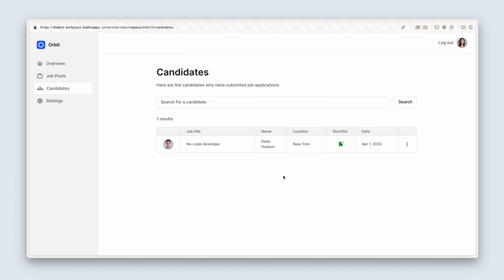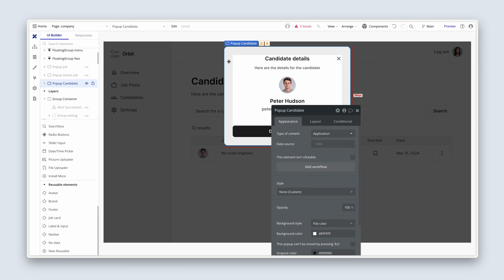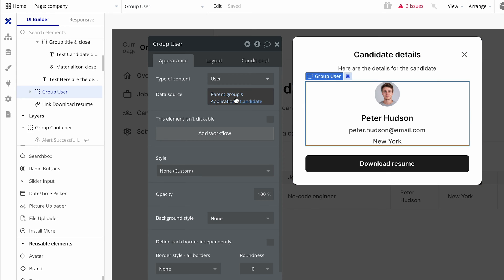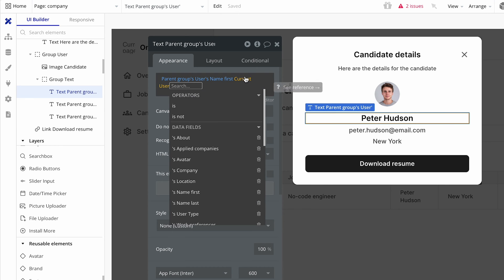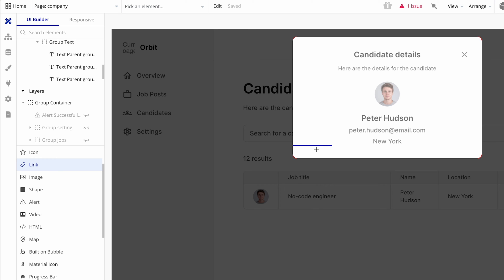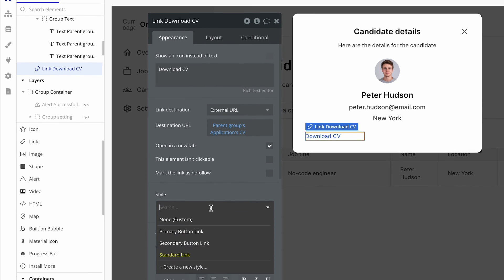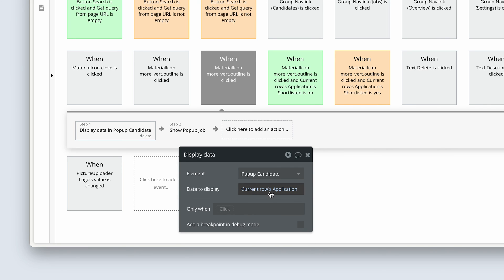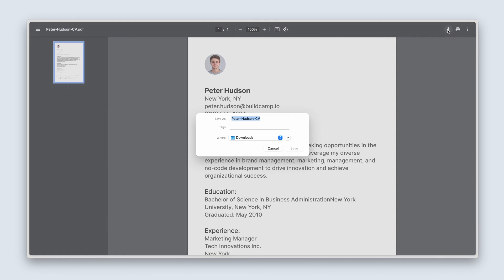Downloading files: Getting started with Bubble (Lesson 7.4)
Section 7 (Lesson 4/8):  This lesson focuses on downloading of files from the company dashboard, namely candidate CVs. We’ll copy across a ready-made popup and focus purely on the downloading functionality.

You’ll be learning about:
• Displaying data: how to push data from the job application table into a candidate popup to display more of their personal information.
• Link elements: how to configure a link element to be able to open a CV in a new browser tab.